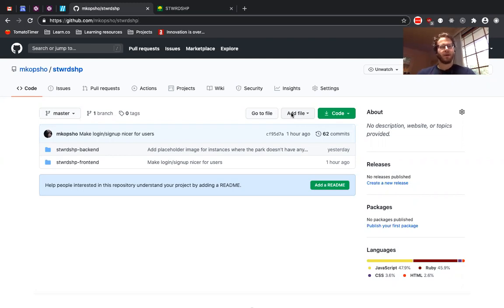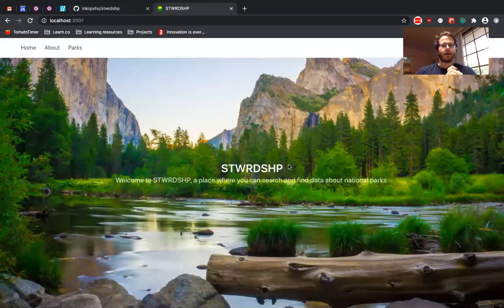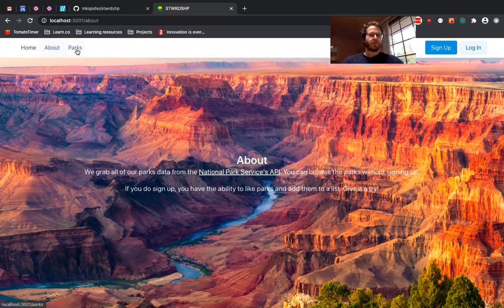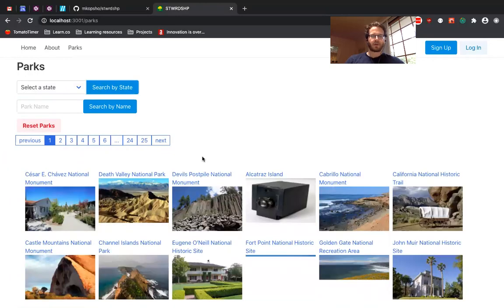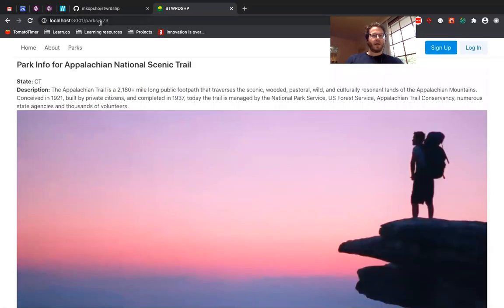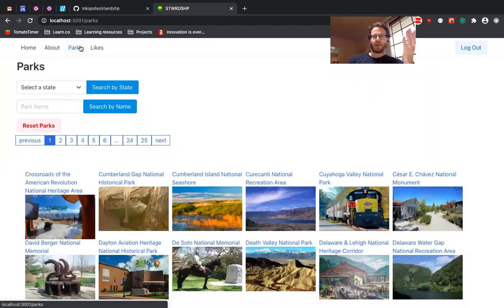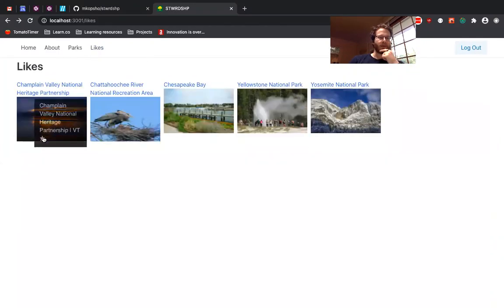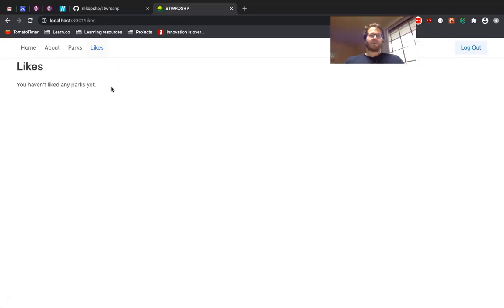STWRDSHP demo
React app that displays, searches, and favorites National Parks.

Please clone, fork, contribute, and gimme feedback!